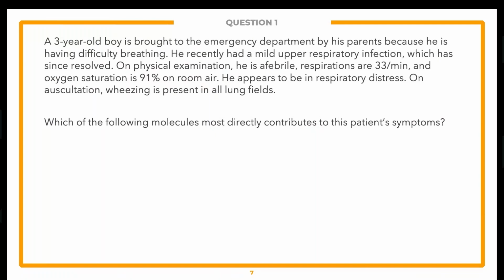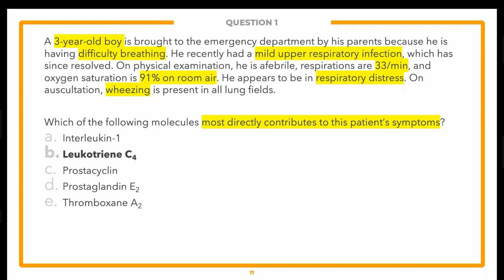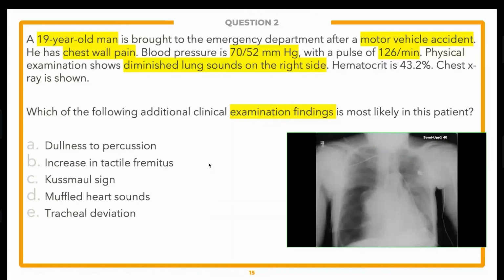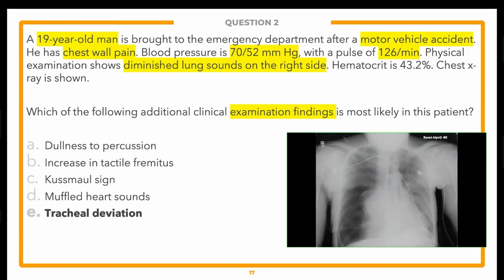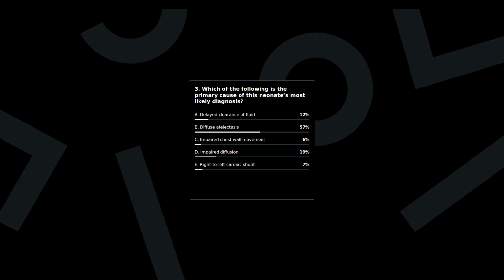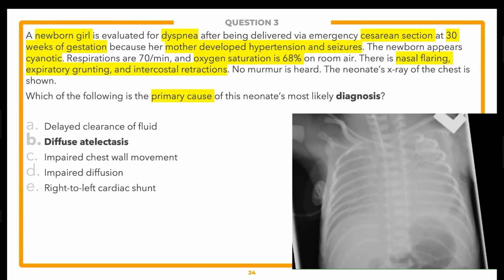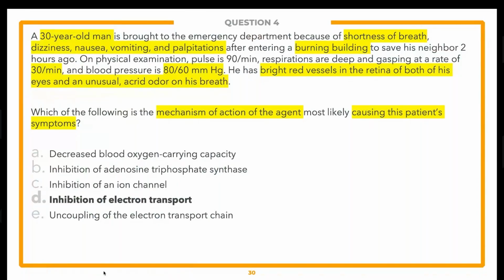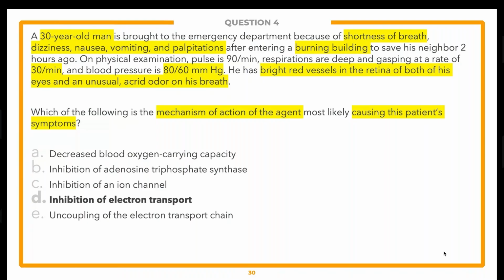Question Lab - Episode 180: Respiratory for Step 1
Question Lab Episode 180: Step 1 Respiratory | High-Yield USMLE Practice
Join Jeff Downing and Dr. Abraham Titus (Hematology/Oncology Fellow, University of South Alabama) for an interactive session covering must-know respiratory concepts for USMLE Step 1.

🫁 Tonight's Cases:

Pediatric post-viral respiratory distress
Trauma patient with abnormal chest imaging
Premature newborn with breathing difficulty
Smoke inhalation emergency

📚 Topics Covered:

Inflammatory mediators in airway disease
Chest trauma imaging interpretation
Neonatal respiratory emergencies
Inhalation injury pathophysiology

📝 Question IDs for Review:

Q1: 1311.23
Q2: 3395.25
Q3: 3332.21
Q4: 1264.23